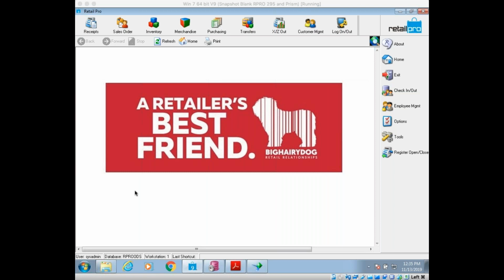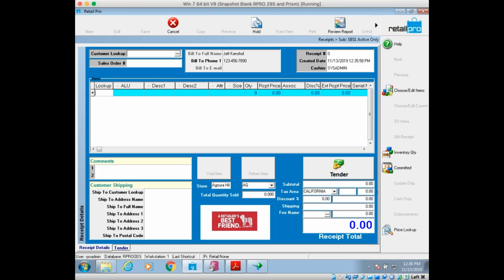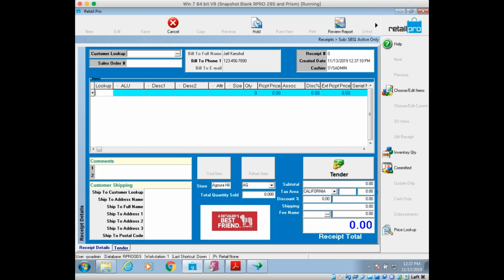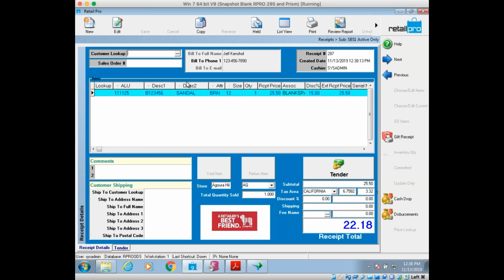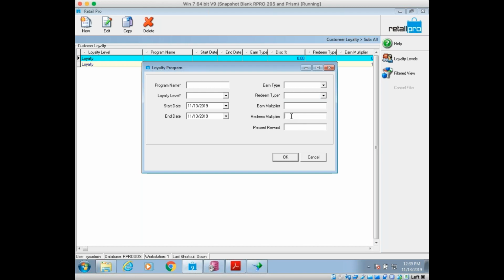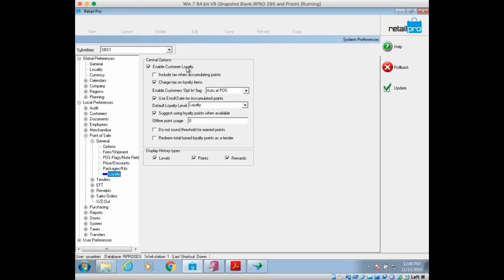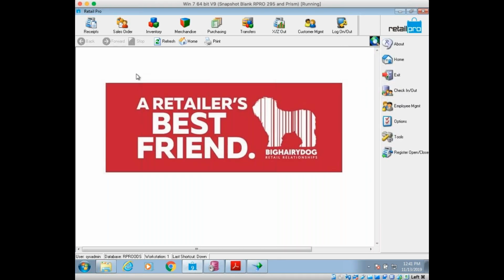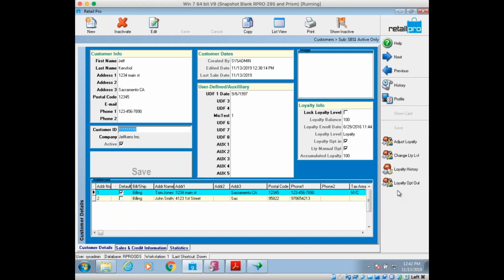RPRO Customer Loyalty Total Based Points